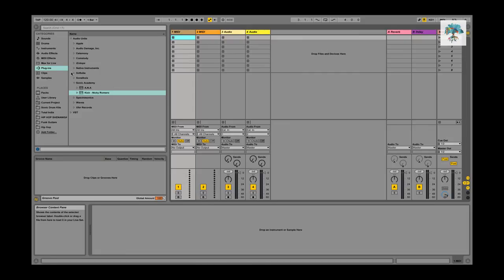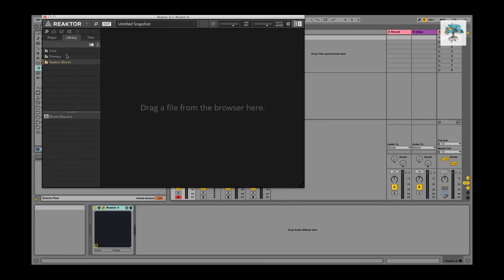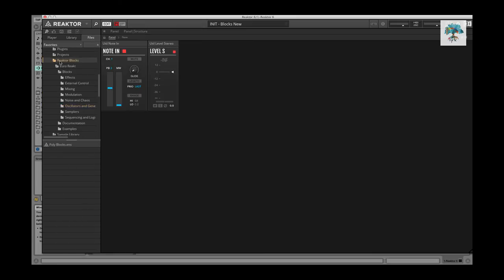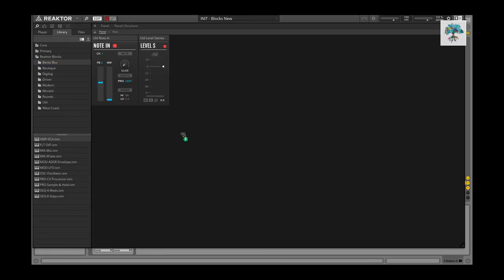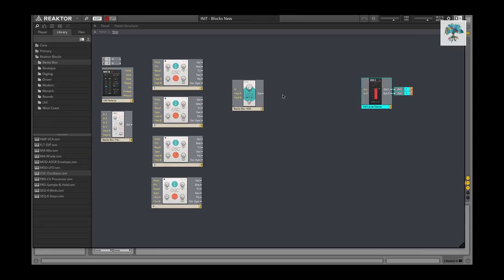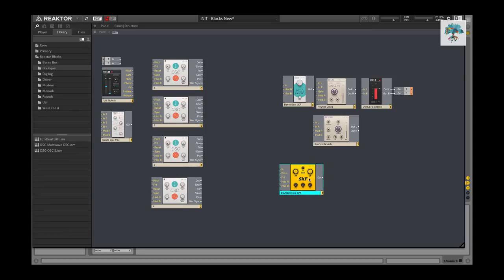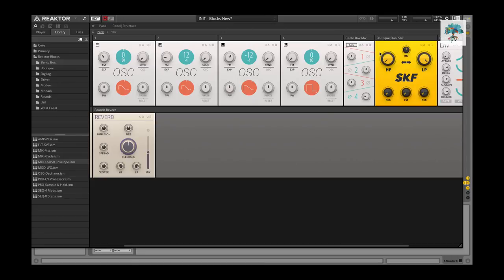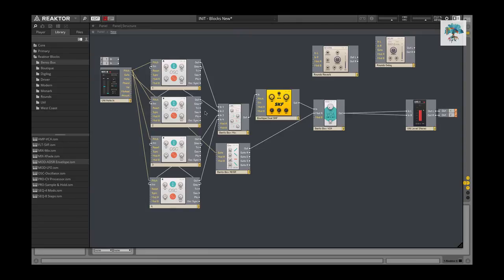Reaktor Blocks Tutorial | Delay Effects | And Sound Design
Another great video by me! The video started out as something for me to go over discussing the use of delays to make more harmonic content, but thanks to inability to save things correctly I wound up giving you a video with three separate concepts ... Lucky you!

In the video we will go over how to set up a basic synth in new Reaktor Blocks (Reaktor 6), we will also discuss the original topic of using delays to create harmonic content, and lastly I go a little bit into bantering about using your musical content and layering more stable elements over less stable ones.

I hope this video helps and teaches you some new tricks.